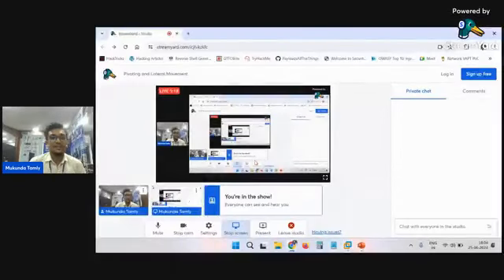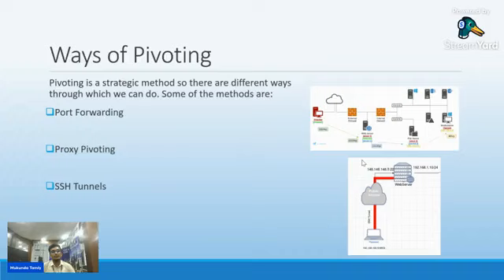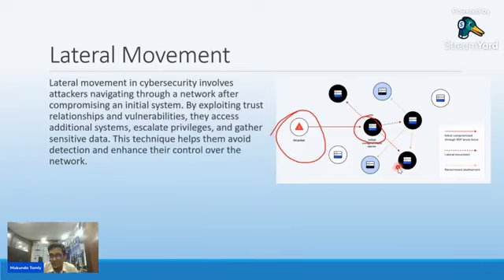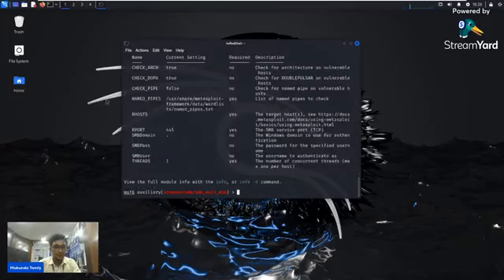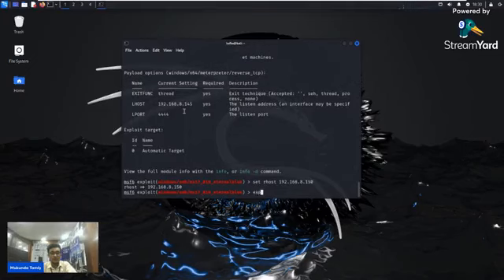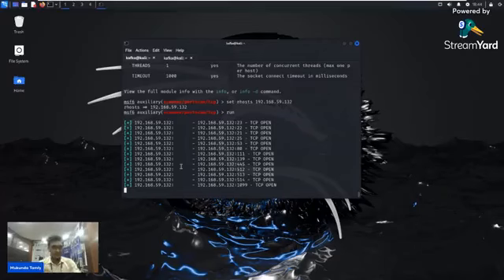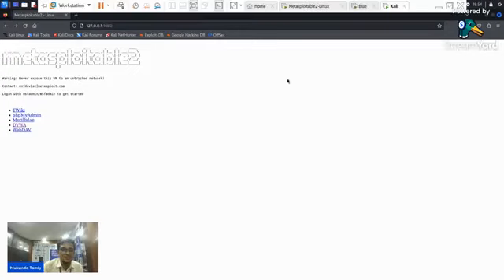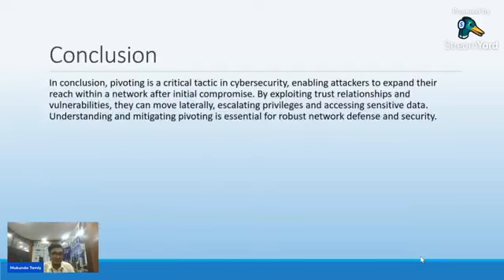Pivoting and Lateral Movement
The topic of "Pivoting and Lateral Movement" is a critical concept in the realm of cybersecurity, particularly relevant to penetration testing and network security.  Listen from our Information Security Expert Mukunda Tamly!

Pivoting refers to the technique used by penetration testers (or attackers) to move deeper into a network by using a compromised system as a launch point. Essentially, once access is gained to one part of the network, this position is used to conduct attacks on other systems within the network that are not directly accessible from the outside. Pivoting allows attackers or testers to "tunnel" traffic from their position to other parts of the network, exploiting the trusted status of the controlled system to explore, exploit, and manipulate other network segments.

Lateral movement is the process by which an attacker moves from one compromised host or account within a network to another. After gaining initial access, the attacker seeks to expand their foothold by exploring the network to find and access additional resources. This can involve stealing credentials, escalating privileges, and deploying tools that help deepen their infiltration without being detected. The goal is to gain control of further critical assets and data within the organization.

Both pivoting and lateral movement are essential for understanding the behaviours of sophisticated attackers. These techniques reflect how attackers can manoeuvre through a network to reach high-value targets, often remaining undetected for extended periods. For cybersecurity professionals, understanding these methods is crucial to defending networks effectively. It involves monitoring for unusual network traffic, and anomalies in user behaviour, and ensuring that the principle of least privilege is applied to network resources and data access.